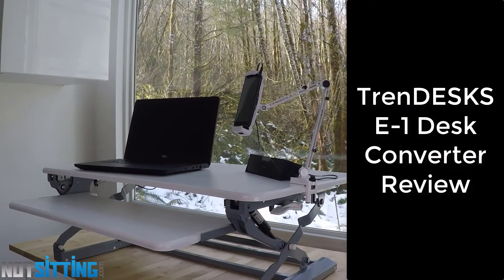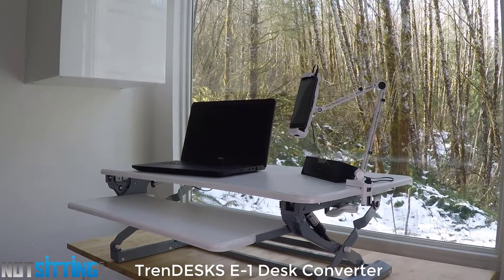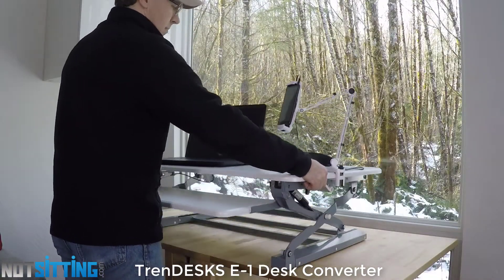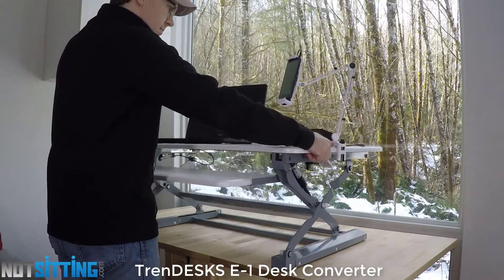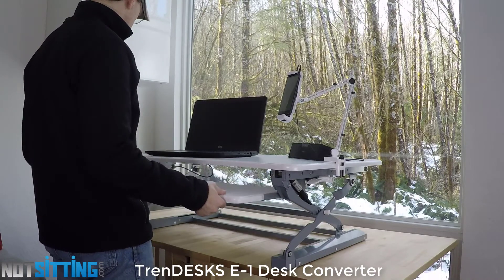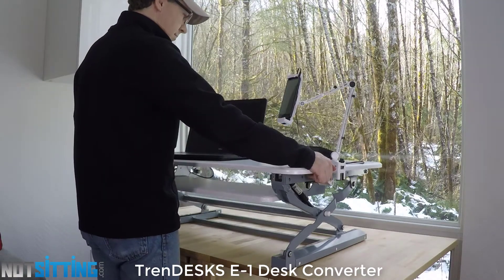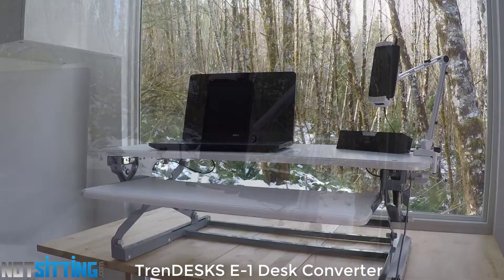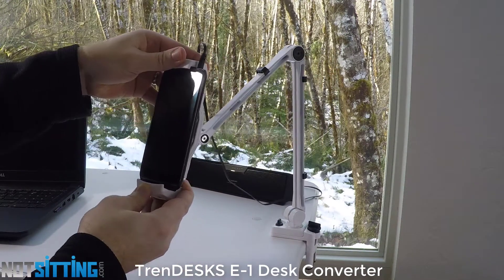TrenDESKS Desktop Converter Review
TrenDESKS is a newcomer to the desktop computer market. Check out this review.